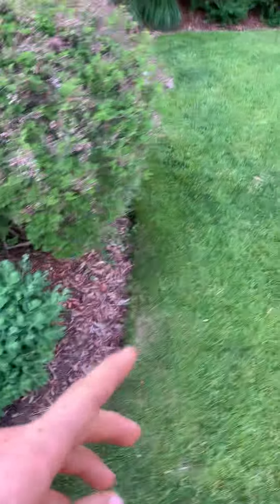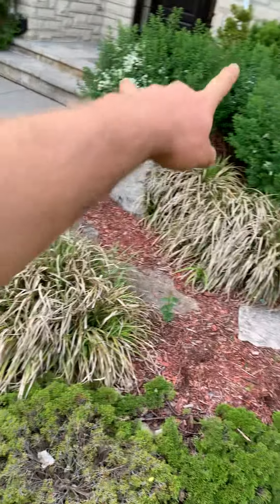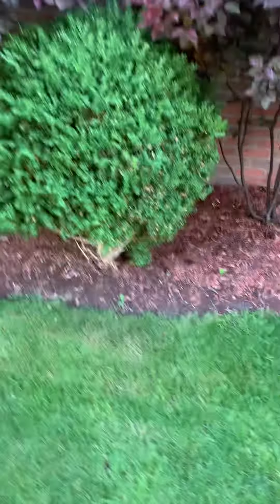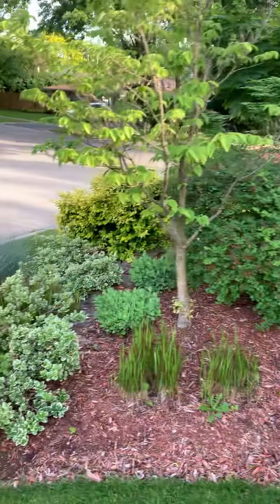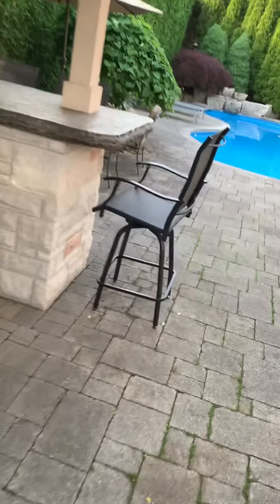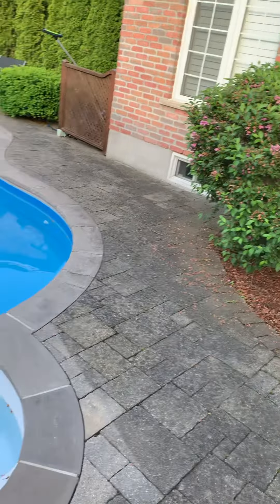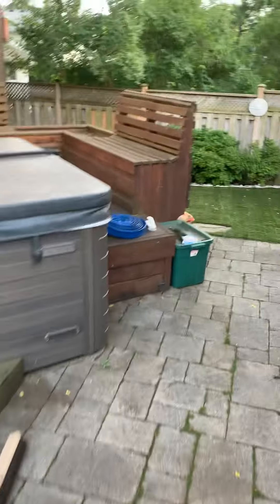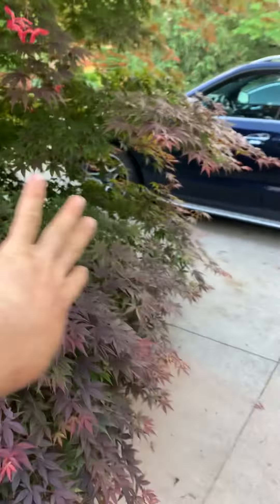Richard cleanup pruning mulch